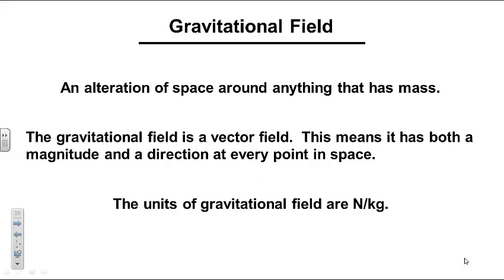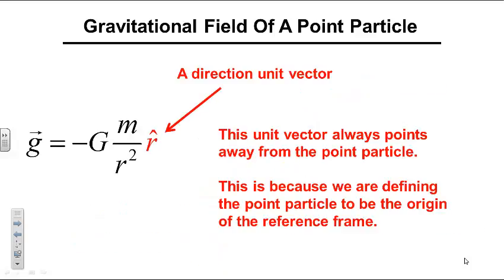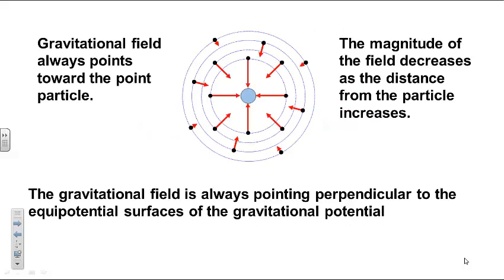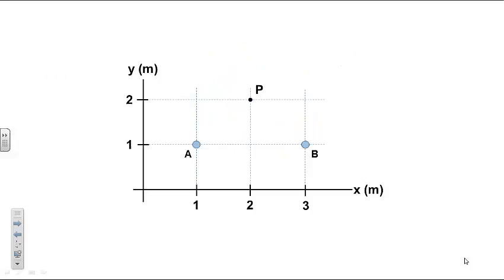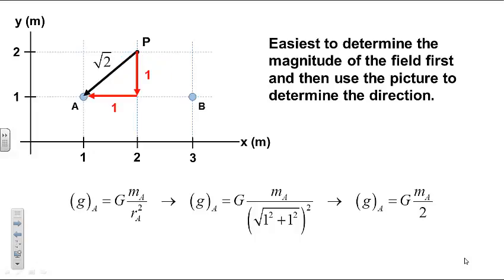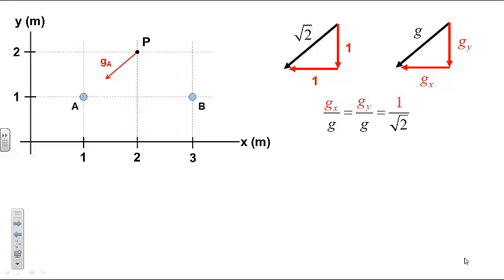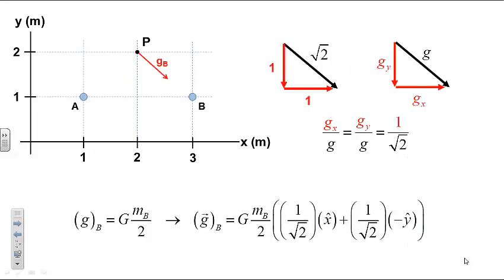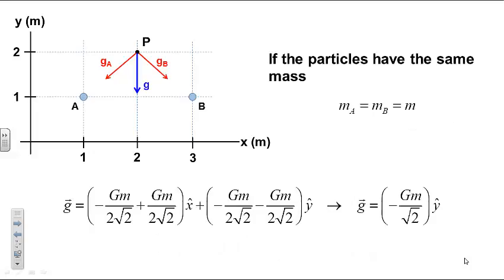Gravitational Field I